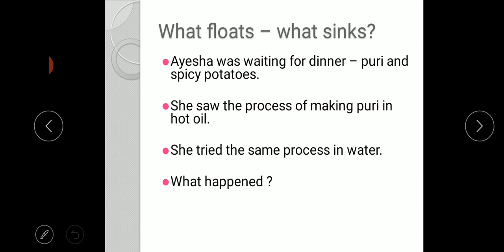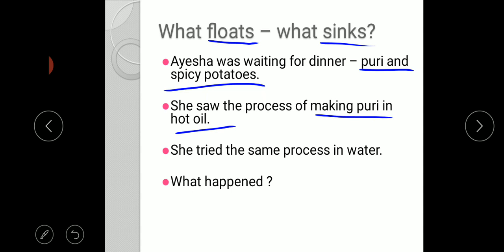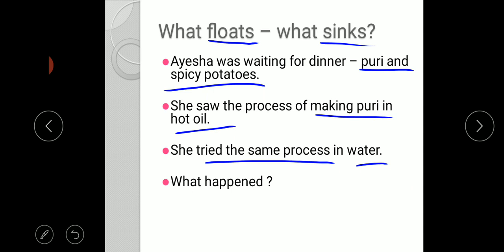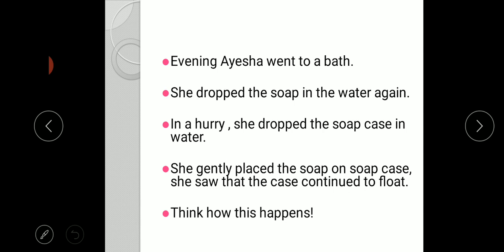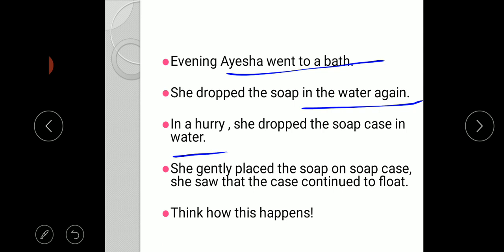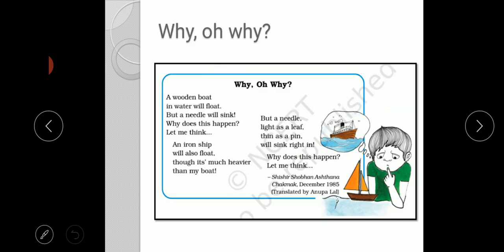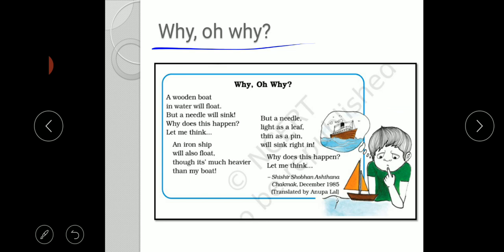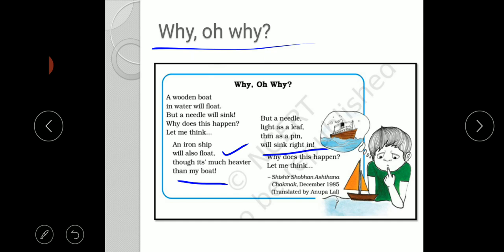Cbse grade 5 I EVS ch:7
Session 5 of lesson plan Experiment with water